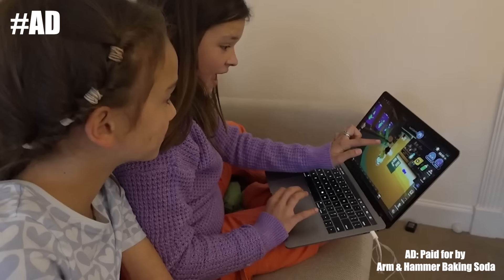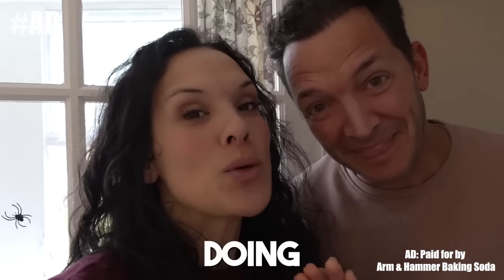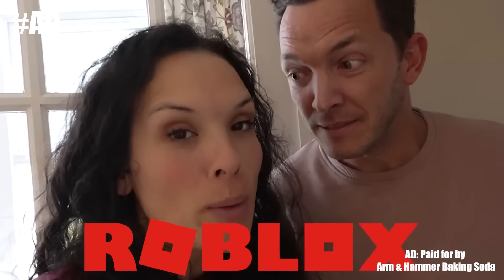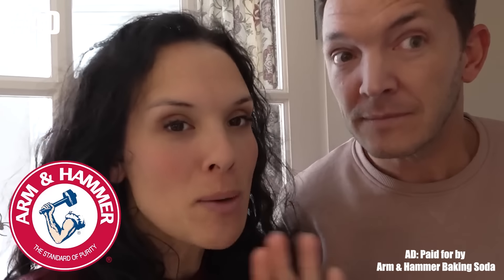Enter the Mad Scientist Lab on Roblox! | ARM & HAMMER™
Watch Armandhammerpartner @TheOhanaAdventure try out the ARM & HAMMER™ Mad Science Lab on Roblox! Grab the kids and join us for a blast of excitement as you conduct fun science experiments, earn in-game rewards, and learn about STEAM (Science, Technology, Engineering, Arts, and Mathematics) along the way! If you haven’t entered the lab yet and want to join in on the fun, now is the perfect time to visit and play for FREE. Plus, you can also bring the fun home with our Volcano and Bottle Rocket experiments. See you in the lab